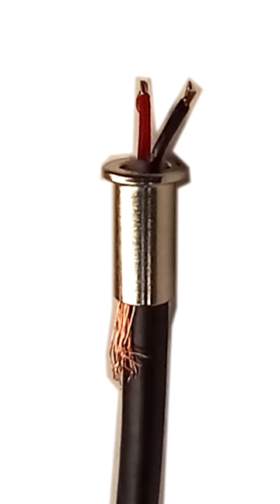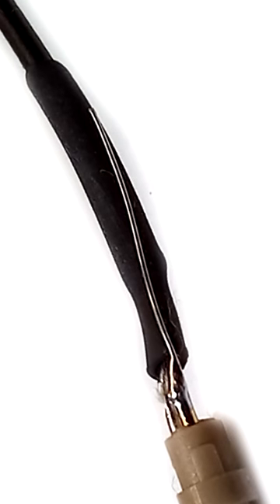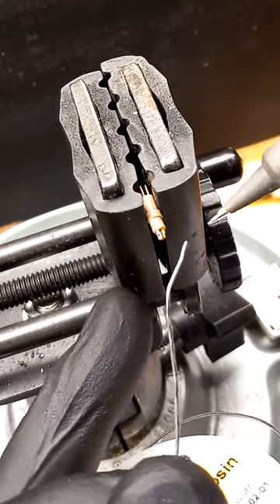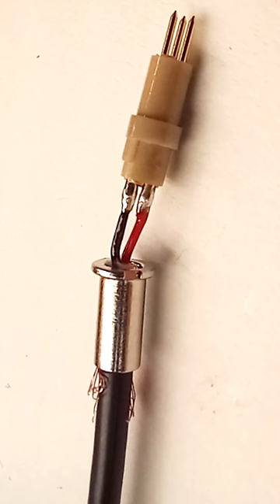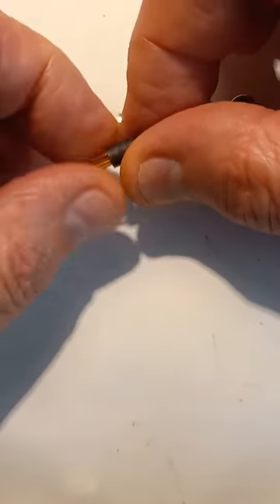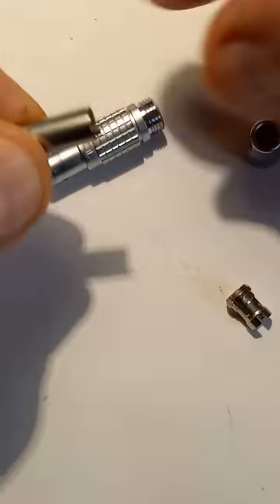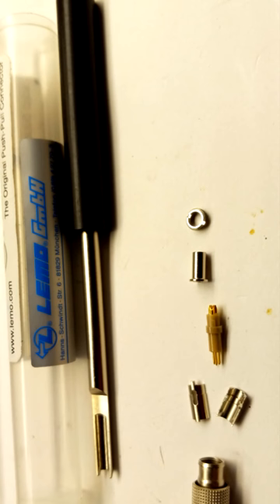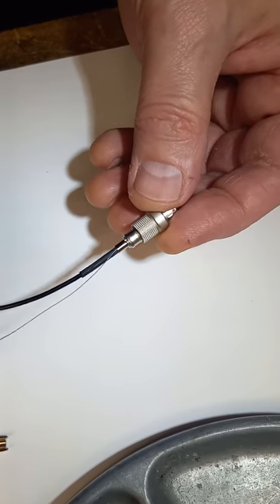Lemo 3pin connector wiring for lavalier mics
Some tips for Lemo connectors wiring and assembly.
Not the easiest connector to wire, but with some patience and attention is doable, without microscope. Lemo part#: FVB.00.303.NLAE24
Crimp size: 0.100"
Lemo tool for the collar- DCL.91.516.5TK